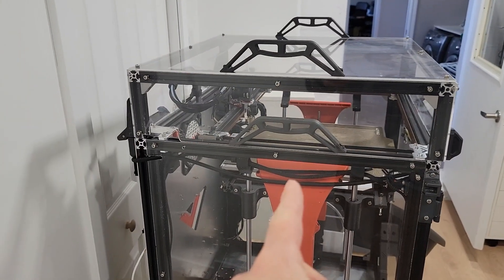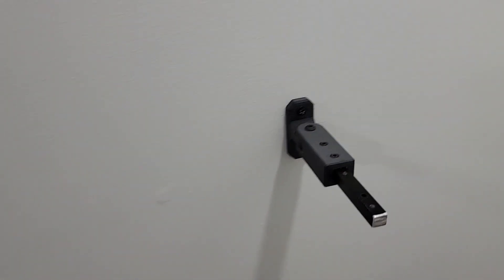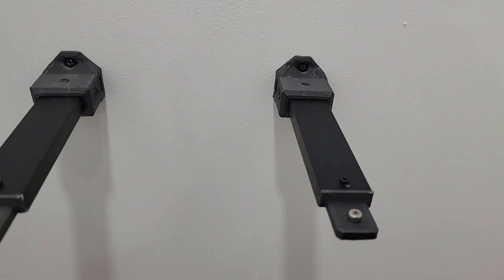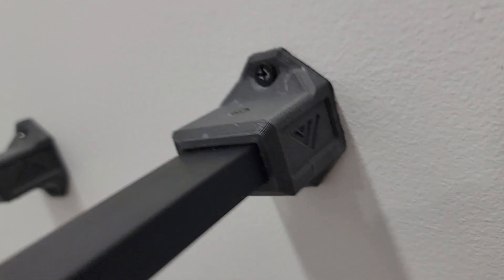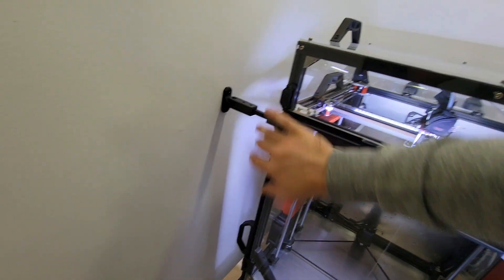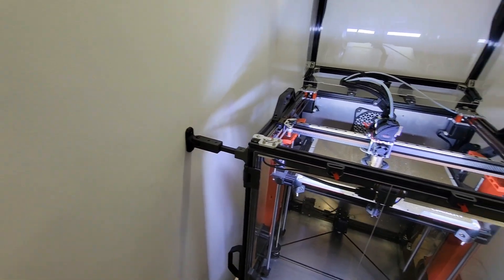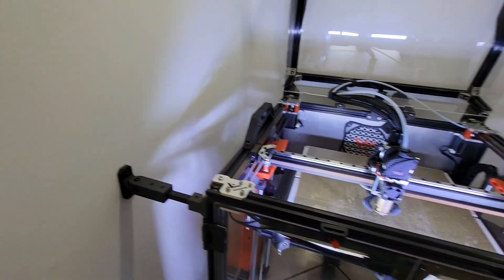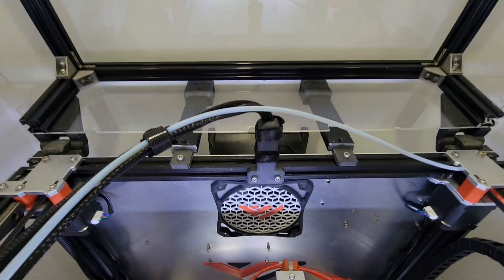bolted the VzBoT to the concrete wall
3" long concrete screws. 3 mounting points. printer is constrained in all directions.